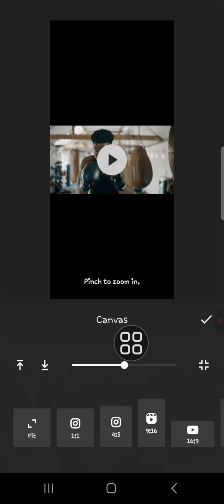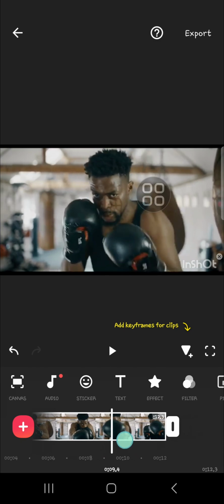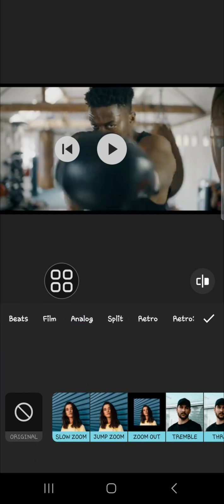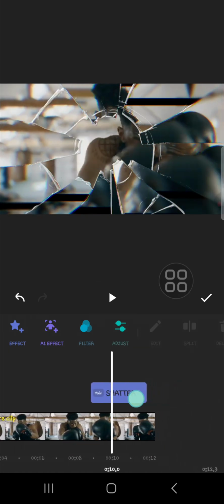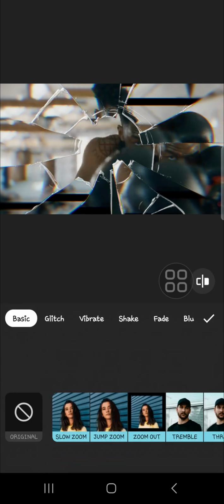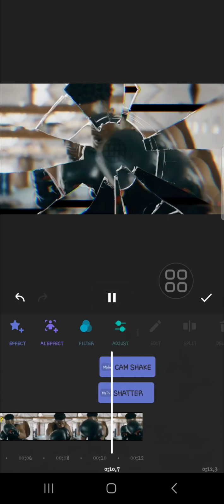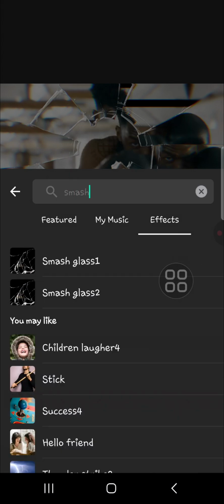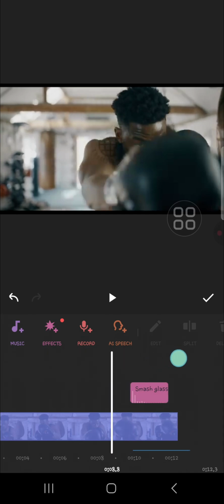InShot Editing Tips: How to Create This Trending Glass Shatter Effect on InShot App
Want to create the stunning glass shatter effect in your videos? In this tutorial, I’ll show you how to easily add the trending glass shatter effect using the InShot app! This eye-catching effect will make your videos pop and leave your audience amazed.